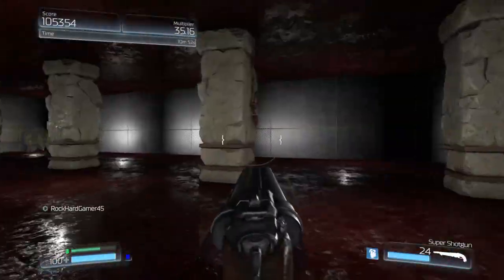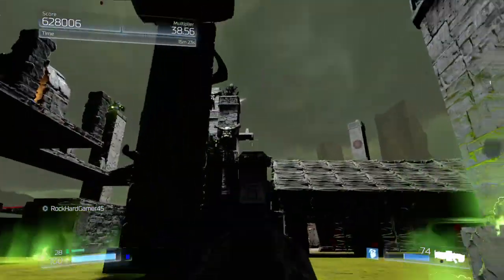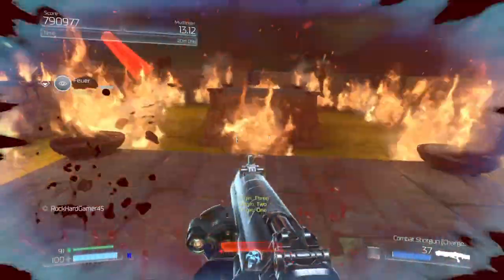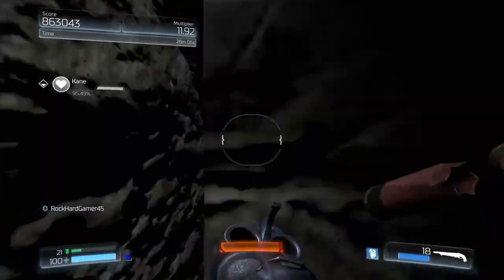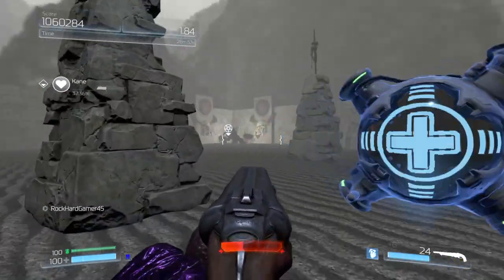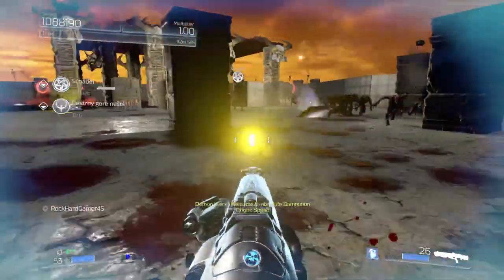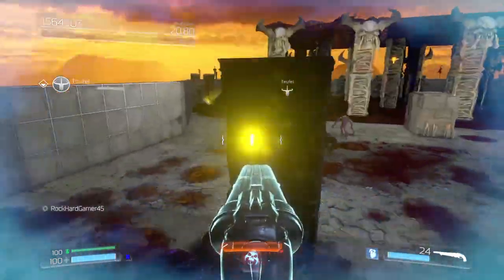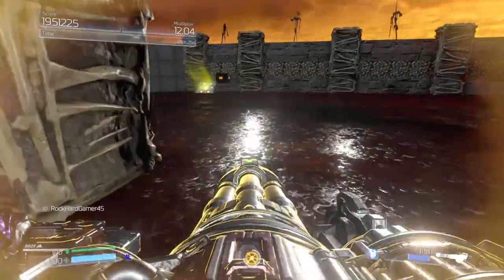DOOM Snapmap - Teufel's Domain Updated!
What an incredible level! I absolutely love this level! And the update makes it even better!

ID: 2NUA8PFV
Rating: 10/10